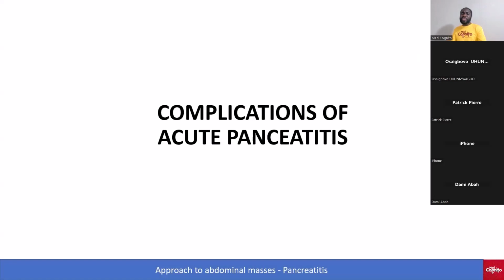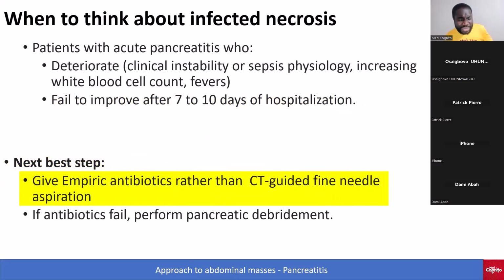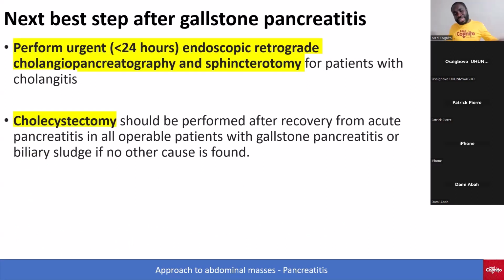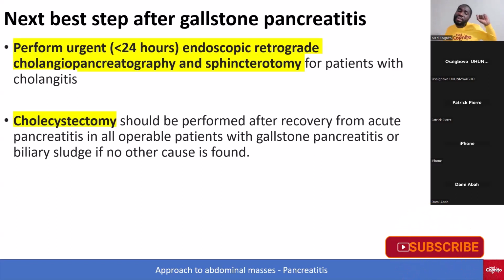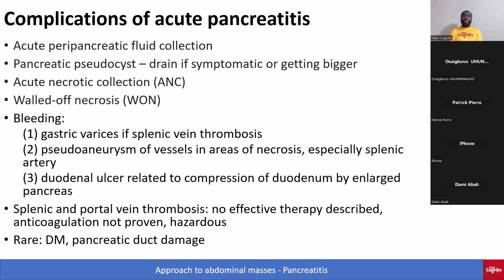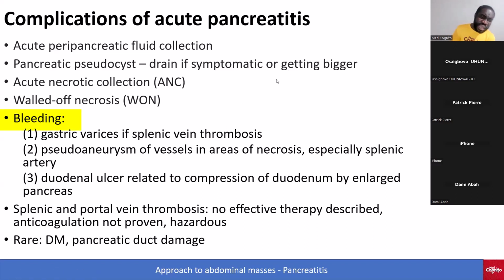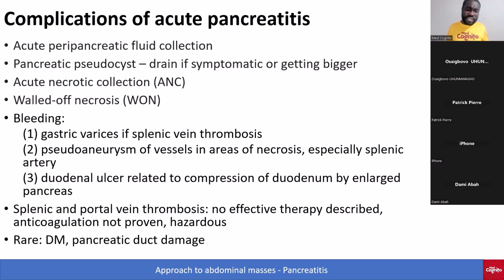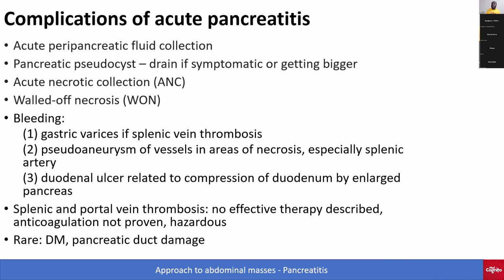Complications of Acute Pancreatitis - MCCQE1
📹🩺 Understanding Complications of Acute Pancreatitis: Essential Insights for MCCQE1 Preparation! 🚀📚

Hello medical students and future healthcare professionals! 👋 Ready to master the complications of acute pancreatitis for your MCCQE1 exam? This video is your comprehensive guide! Explore the various complications associated with acute pancreatitis, including local complications like pancreatic necrosis, abscess, and pseudocysts, as well as systemic complications such as multi-organ failure, acute respiratory distress syndrome (ARDS), and sepsis. Learn about the clinical manifestations, diagnostic approaches, and management strategies for each complication to provide comprehensive patient care. Essential knowledge for your exam success and clinical practice! 💡🩺